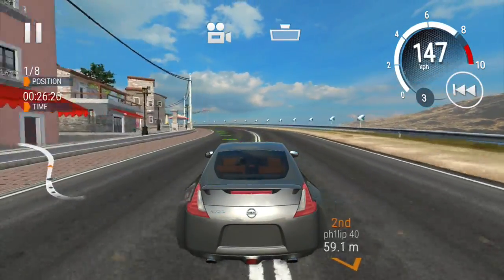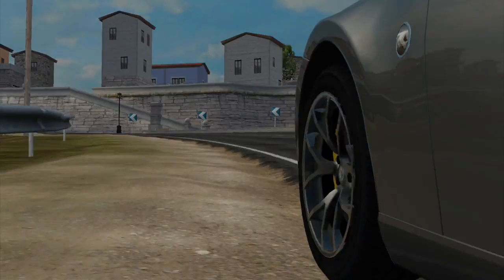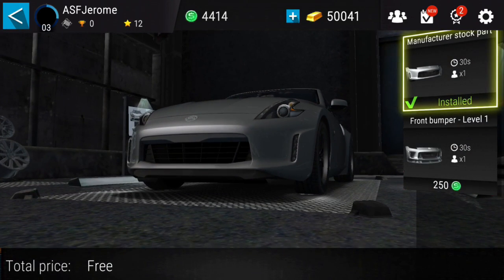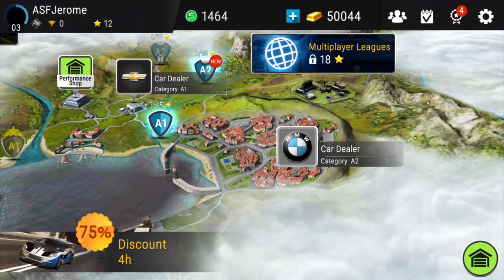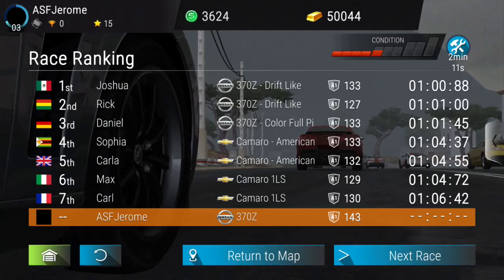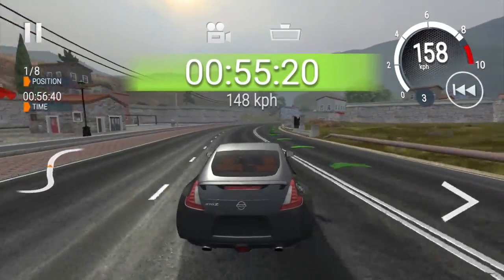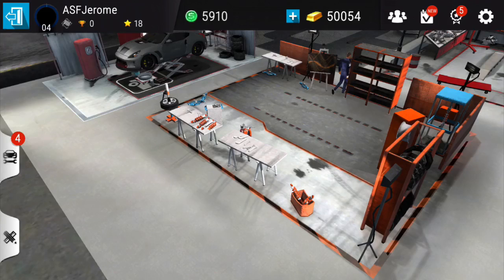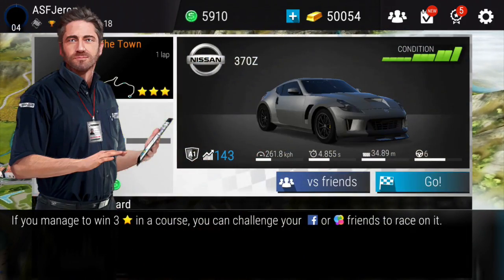REWIND TIME WHILE STREET RACING - Gear.Club Mobile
Today we play Gear Club, a fun mobile racing game!